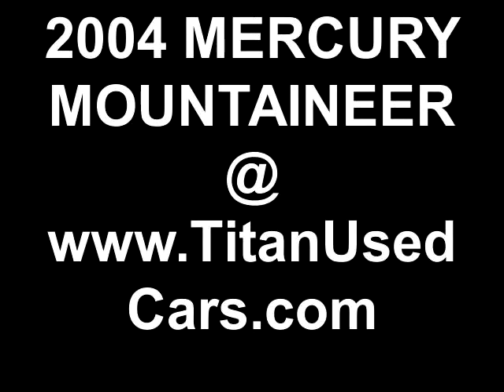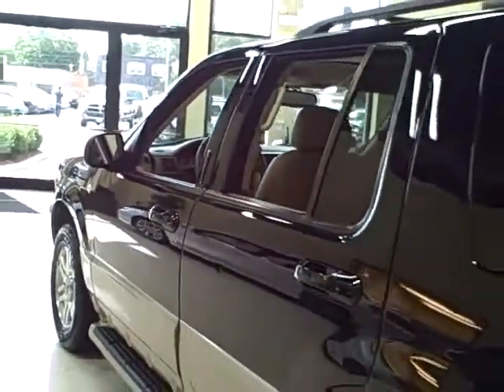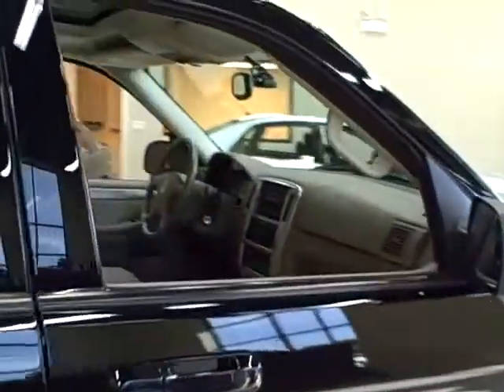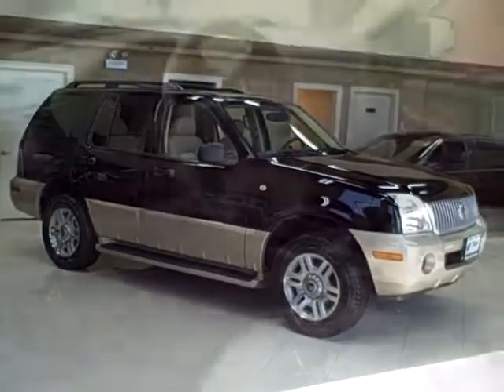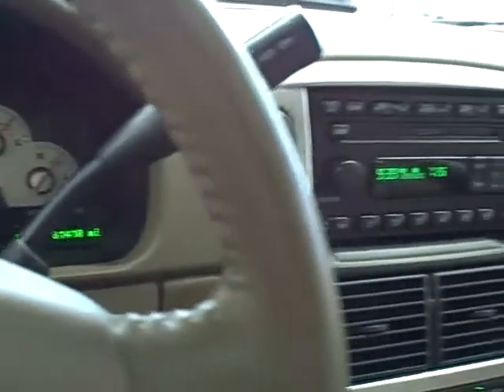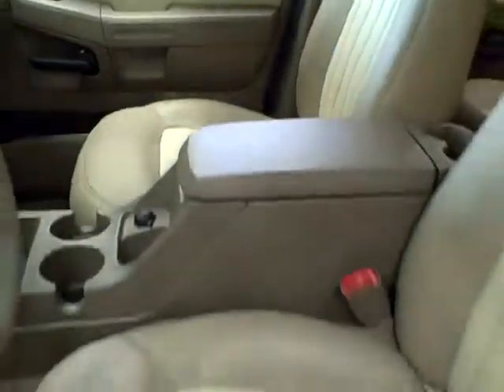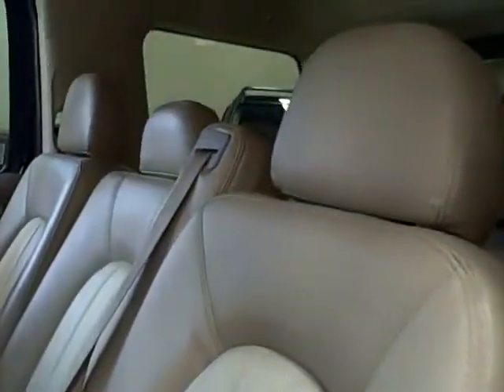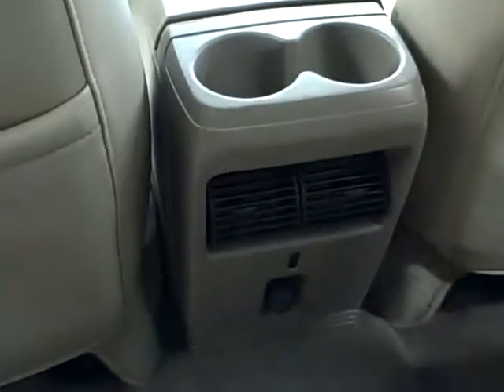2004 MERCURY MOUNTAINEER TITAN AUTO SALES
SOLD! This 2004 Mercury Mountaineer was available from Titan Auto Sales. Want this exact model?